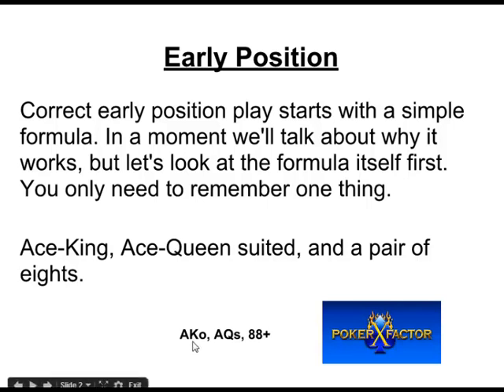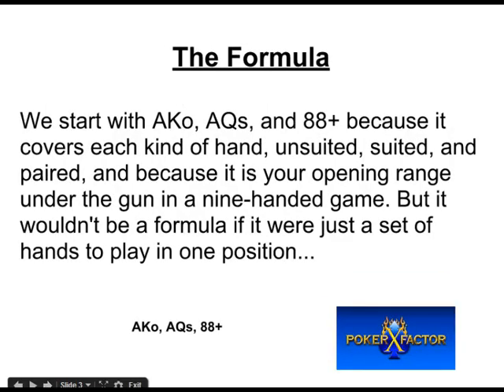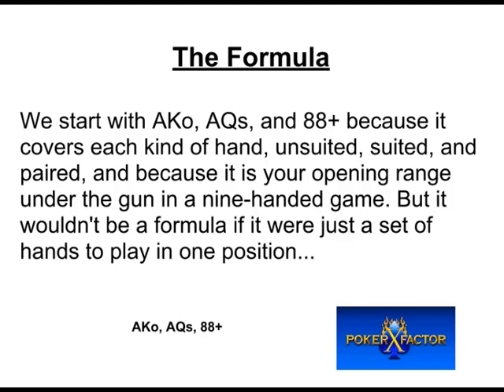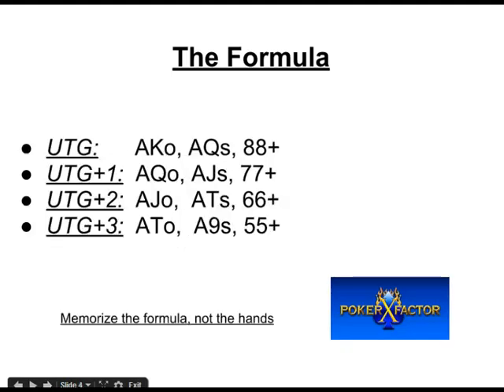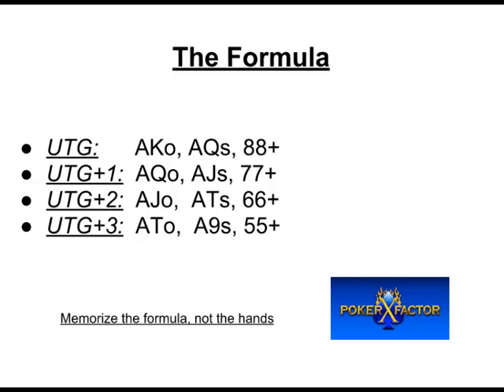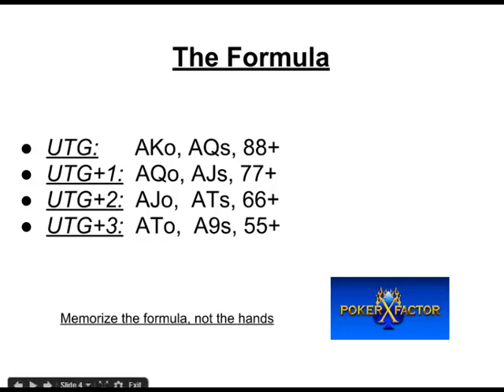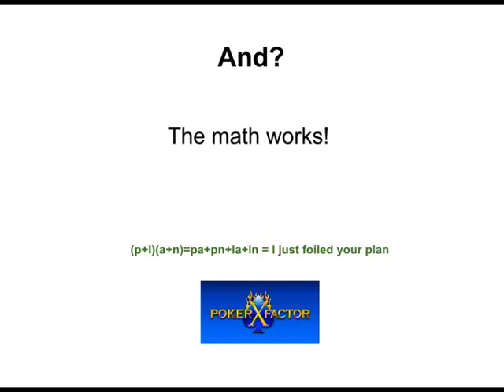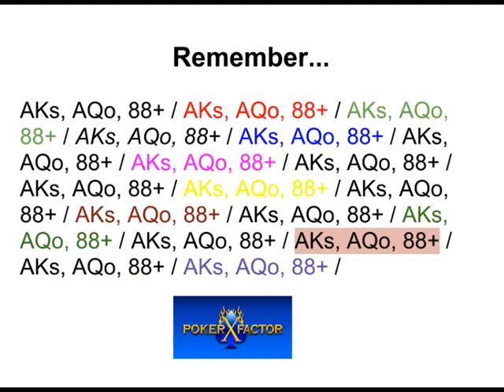Preflop Basics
Chris lays out a basic strategy for preflop play from early position.